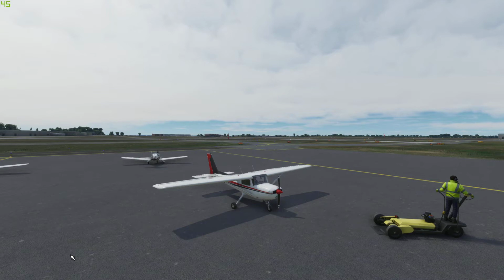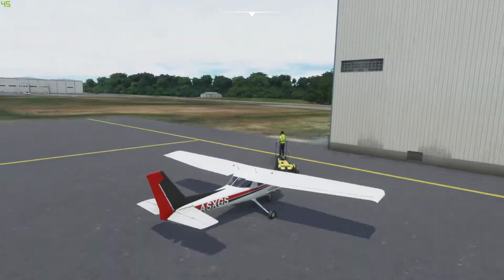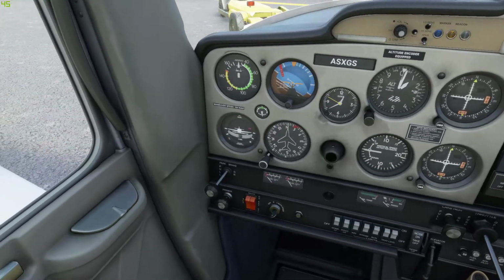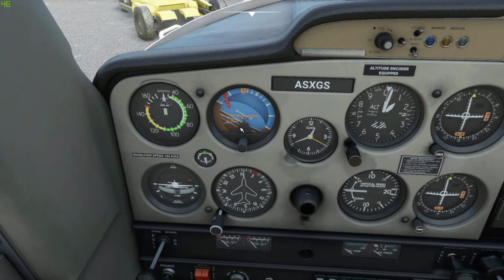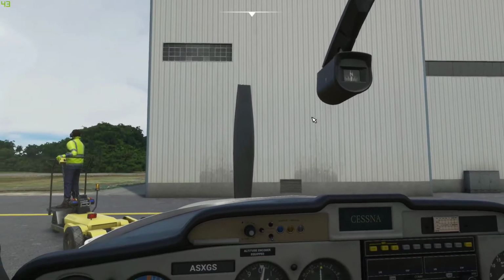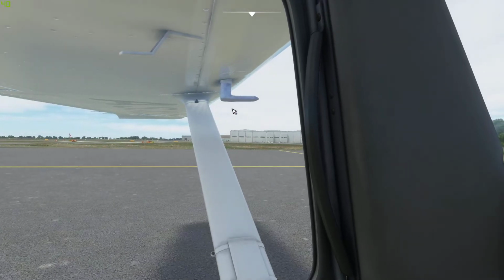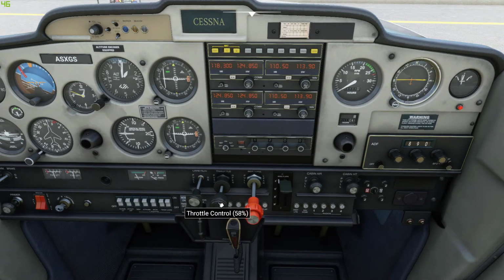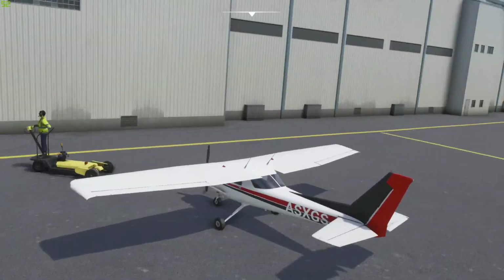Microsoft Flight Simulator Tutorial Ep1: The Fundamentals Of Flight